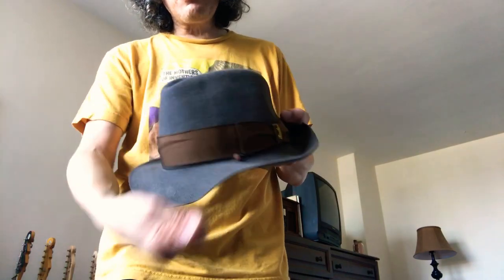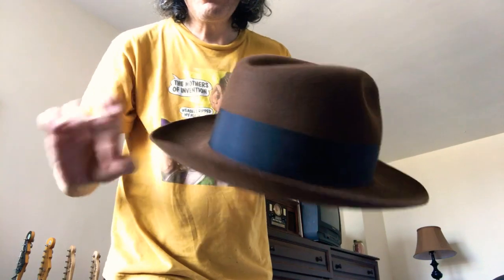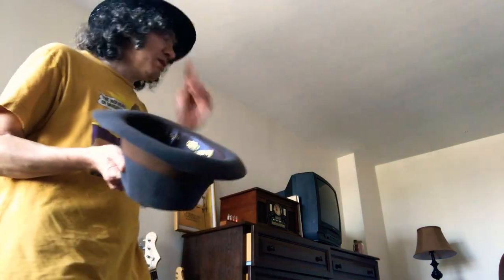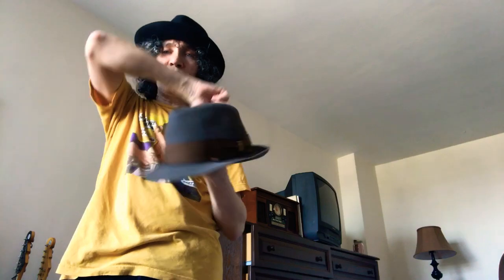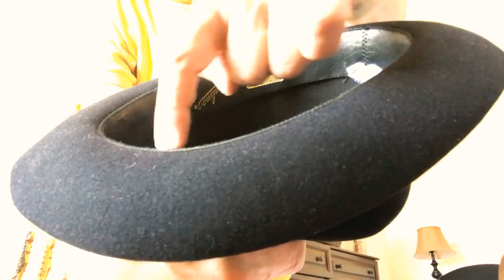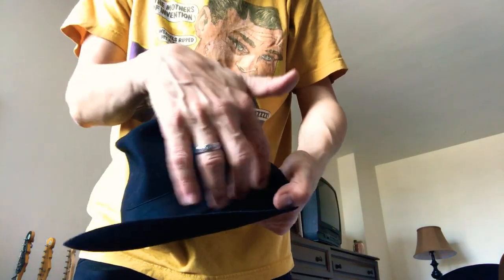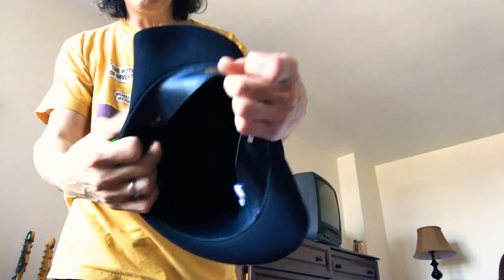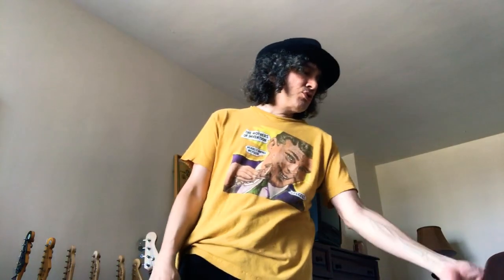🎸How To Care For Your Stetson Hat ( fedora ,Western, felt or straw) ASMR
U must watch this if u are a hat owner !

Hat shaping shape fedora crossover Stetson face and body type